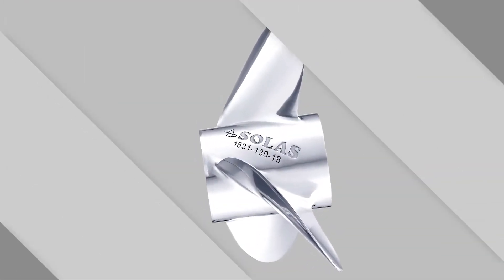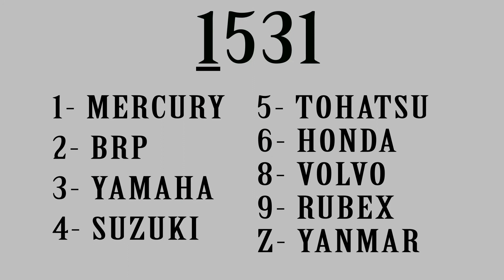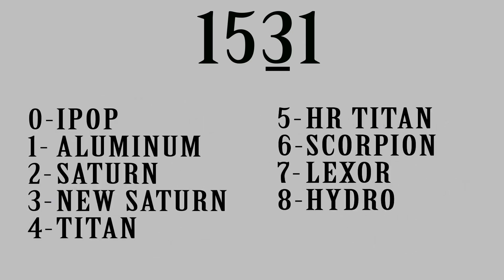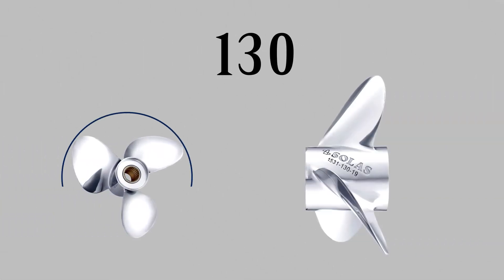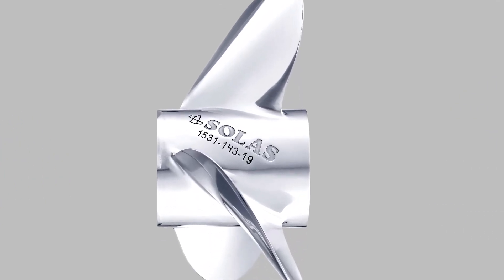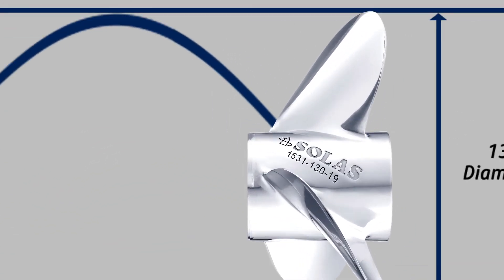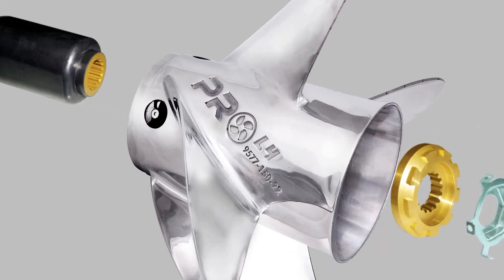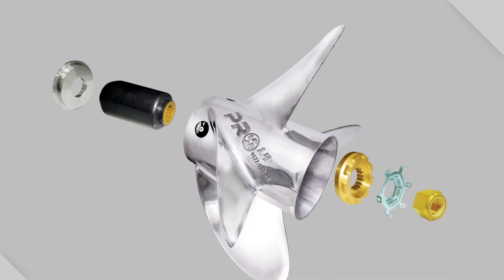SOLAS Propeller 101 SOLAS and RUBEX Part Numbers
Ever wonder what all those numbers mean on your propeller? Here is a breakdown of the SOLAS propeller part numbers.